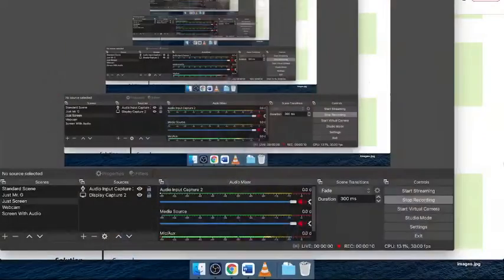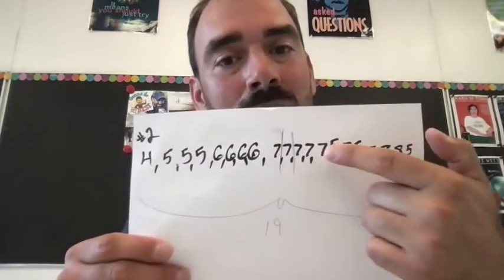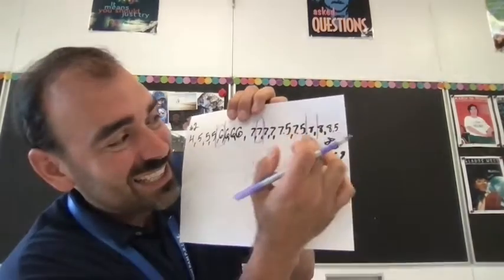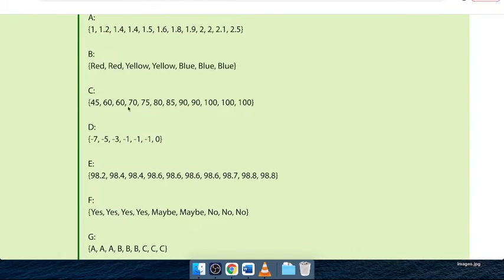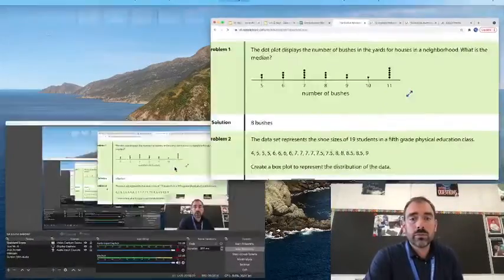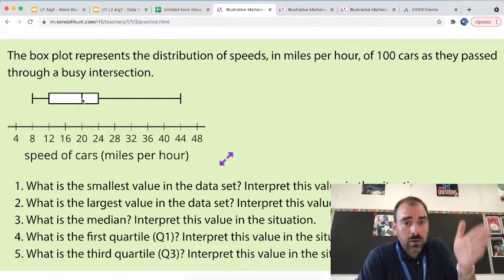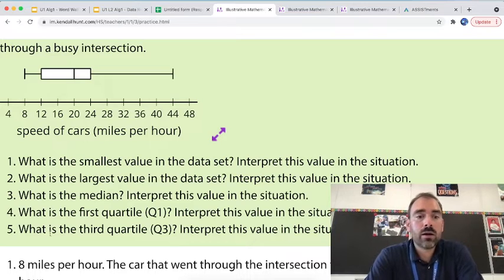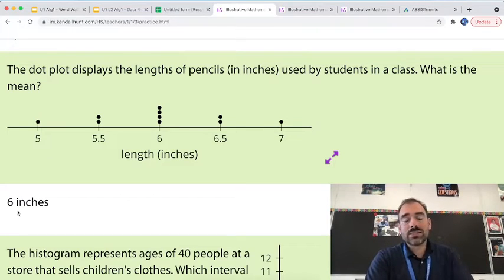Alg1 U1 L2 HW